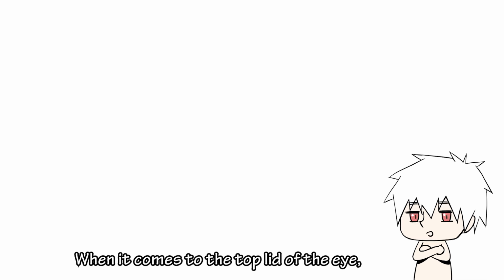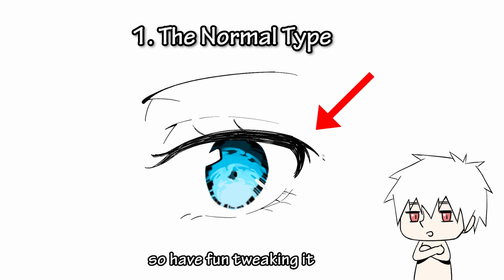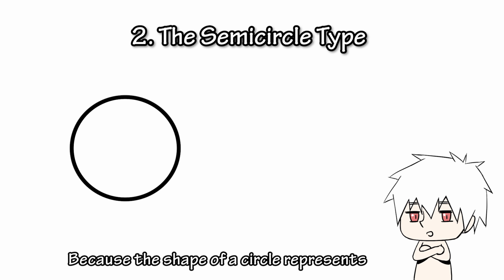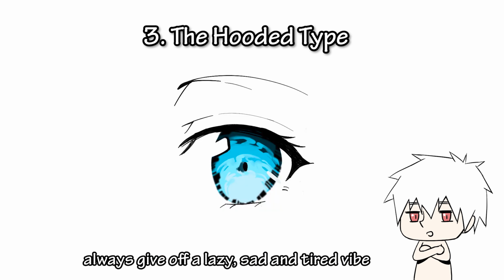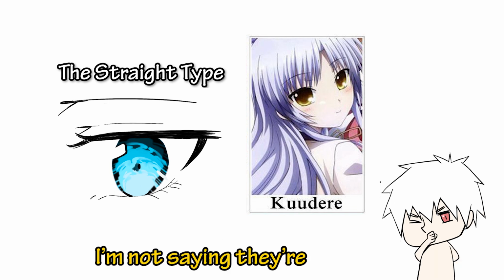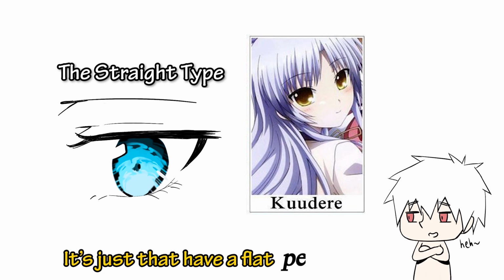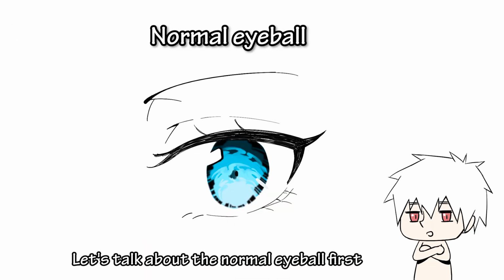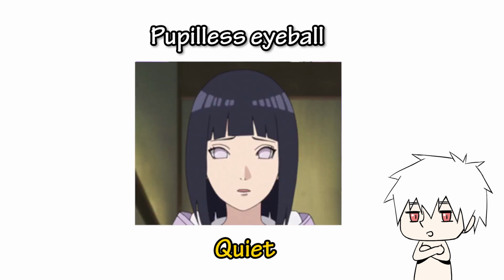EASIEST Way To Draw Anime Eyes (Different Styles)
Learn the EASIEST WAY to draw Anime Eyes in this video! In this Anime eyes drawing tutorial video, I'll be sharing some tips on how to draw various types of Anime eyes.

Follow my guideline closely and you will learn how to draw different types of Anime eyes and come up with your own unique Anime eyes with ease!